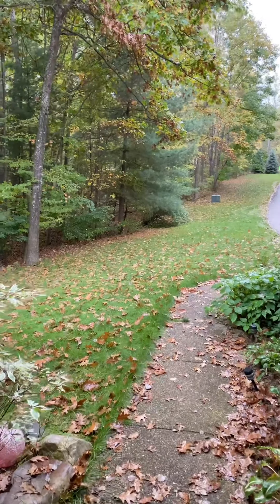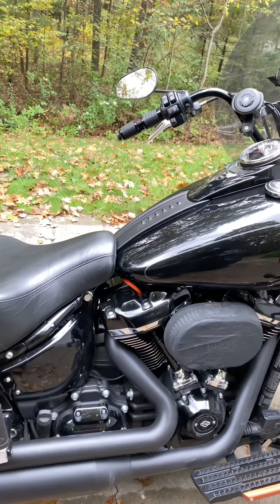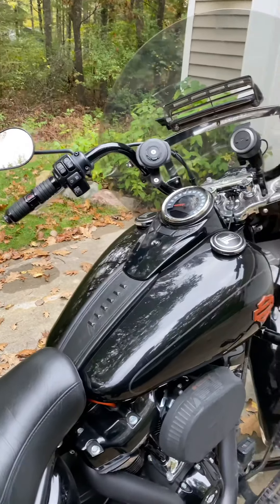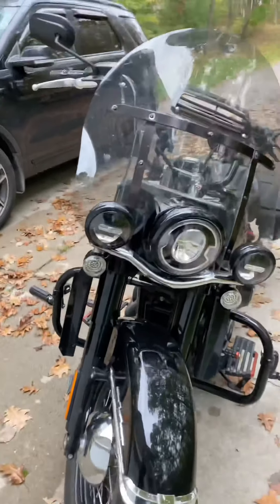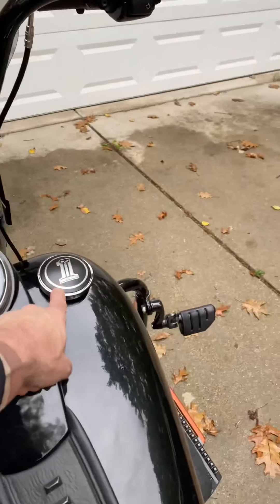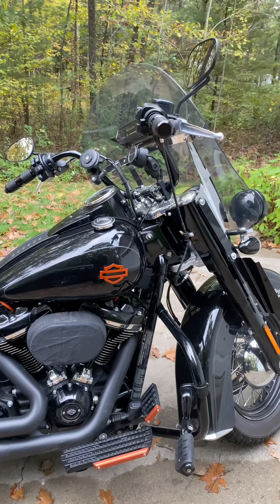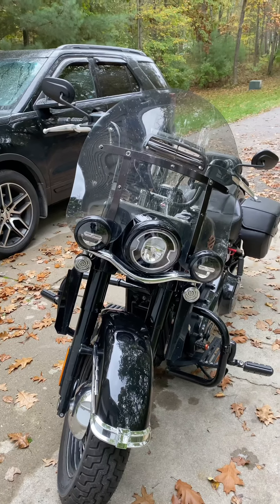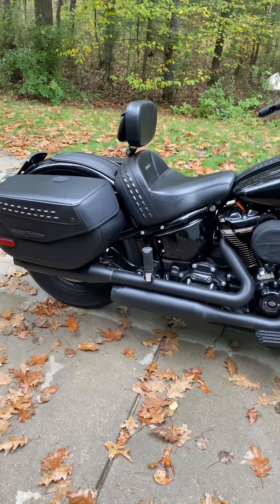2018 Harley Heritage upgrades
I’ve learned so much from the Heritage YouTube community. I wanted to share what I have done with my bike and hear what you have done as well as hear your thoughts or questions.